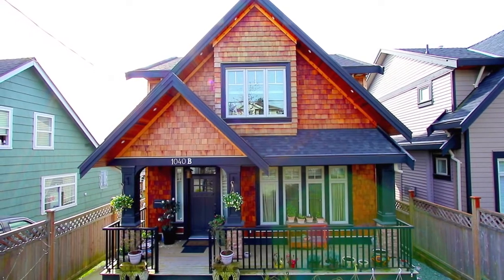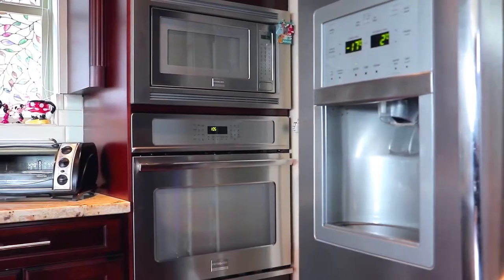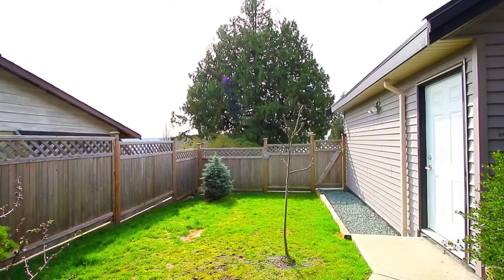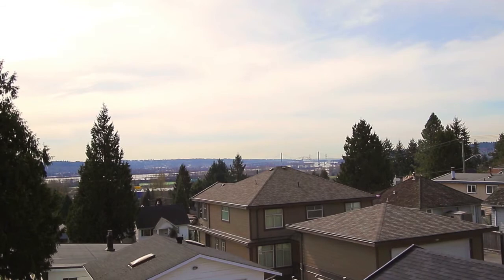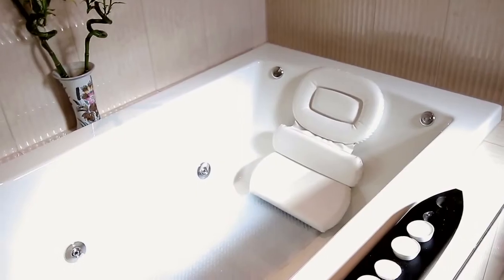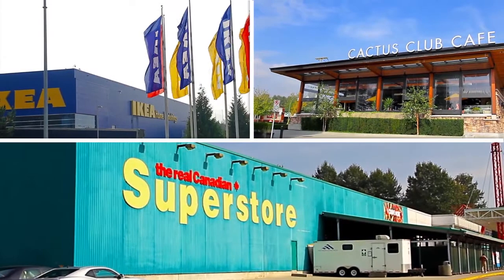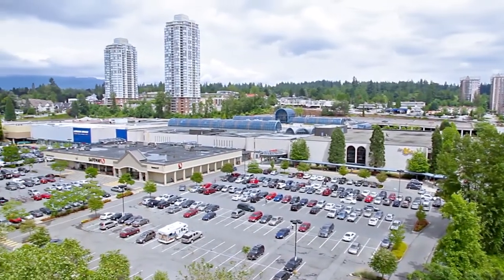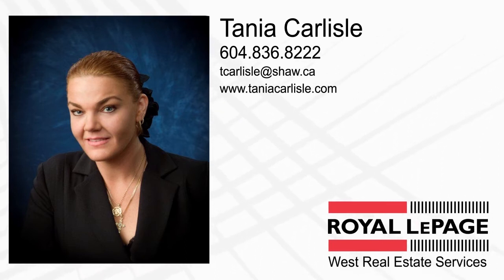1040 B Delestre Avenue, Coquitlam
Wow! Gorgeous 6 bed,5 bath air cond. home near 2 years young!! Main floor offers rich finishings, open concept, grantie and maple cabinets in kitchen and spice kitch.Large decks offer southern views and 2 bed self contained suite down makes for a great mortgage helper! Use of additional rec room, bed and bath down can be part of main home or turned to additonal in-law sutie. Ample bedrooms up vaulted ceiling @ luxury closet/organizers and laundry conveniently on the same floor. Walking distance to transit, shopping, dining, and recreation. Call for appt soon!